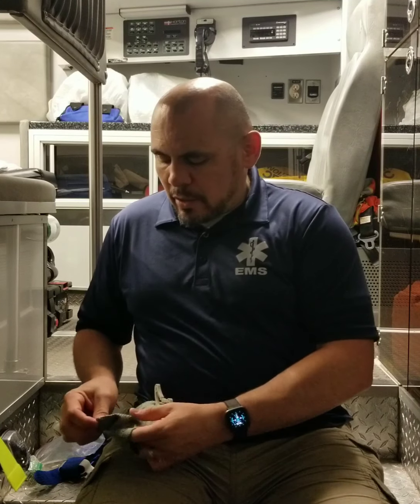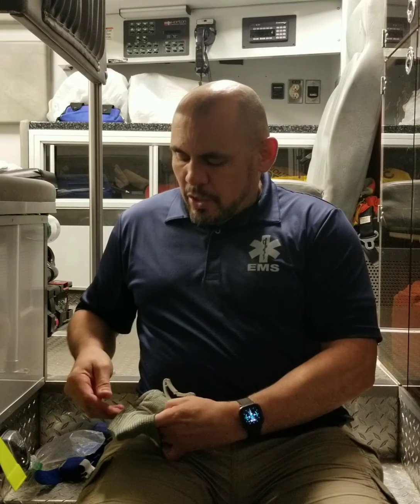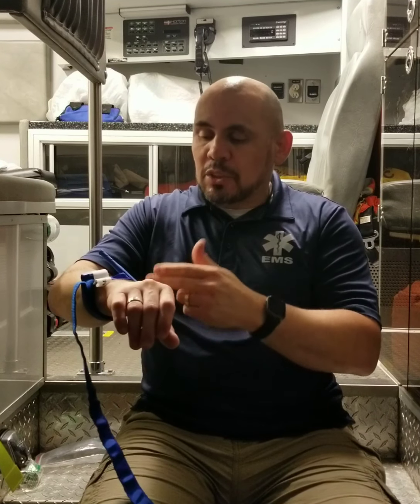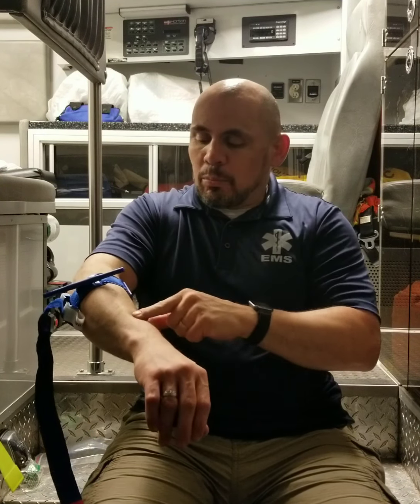How To | Stop The Bleeding | Control Bleeding Hemorrhage | Trauma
In order to obtain the correct skills you should find a certified educated instructor to teach and watch you practice the skills needed.

DefensiveFit
CPR & Cross Training